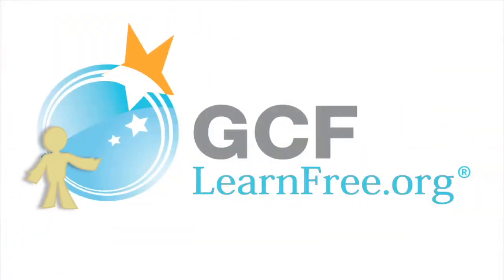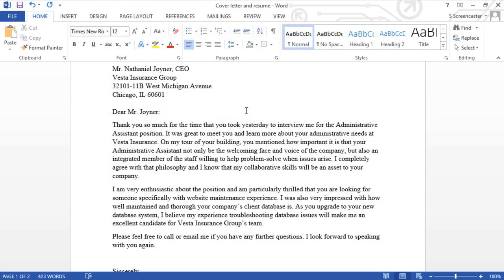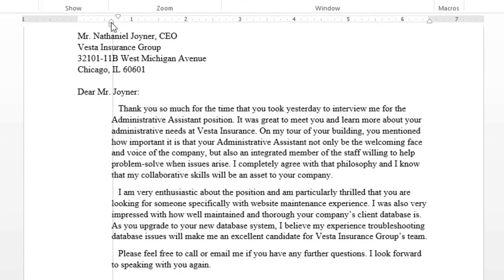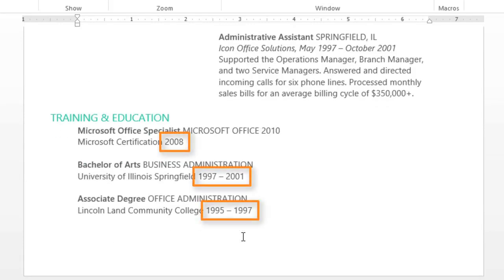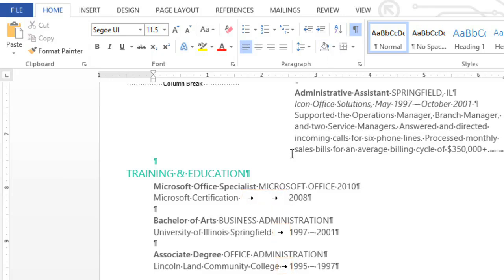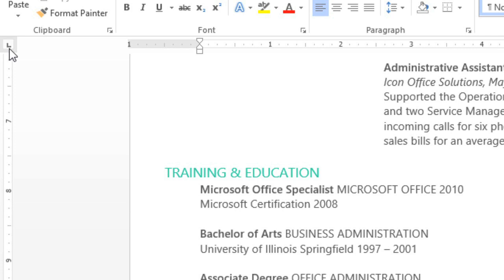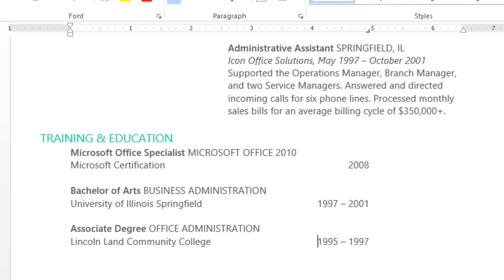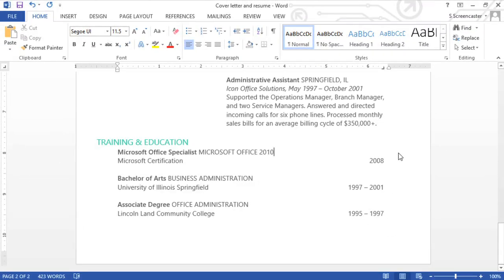Word 2013: Indents and Tabs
In this video, you’ll learn more about using indents and tabs in Word 2013. for our text-based lesson.

This video includes information on:
• Using indent markers and the Tab key
• Using the tab selector
• Types of tab stops
• Adding and removing tab stops